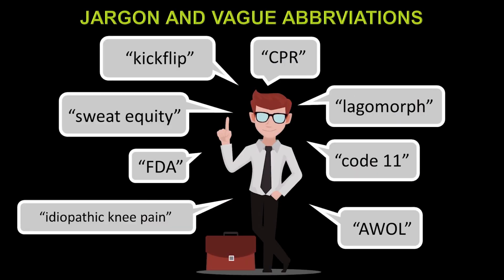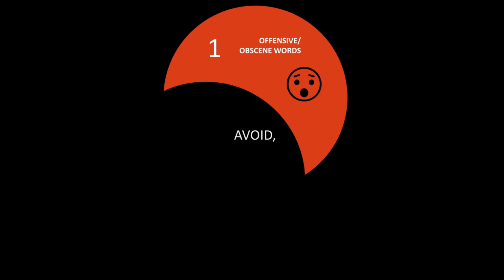What Language Should I Avoid During My Speech? Revised